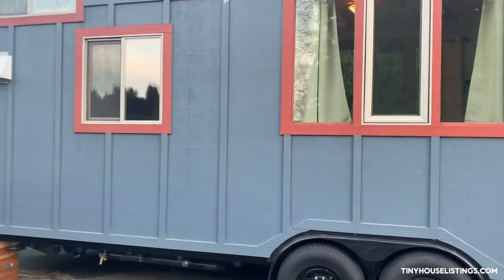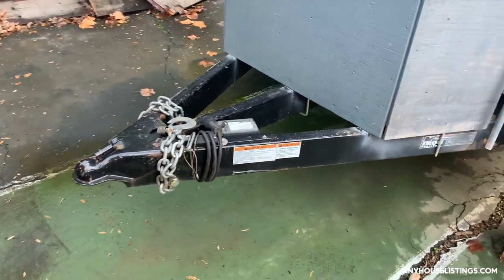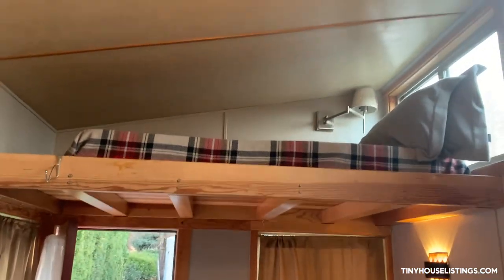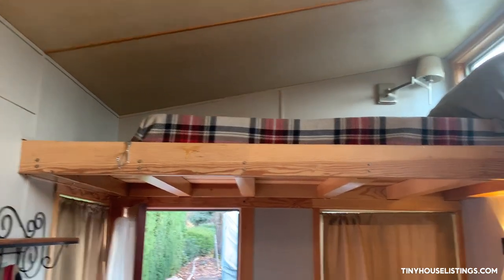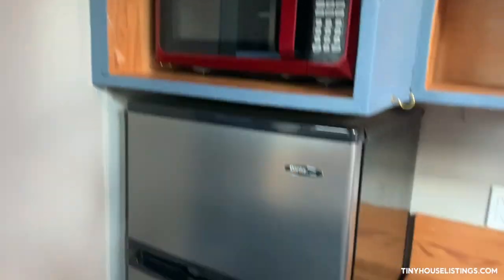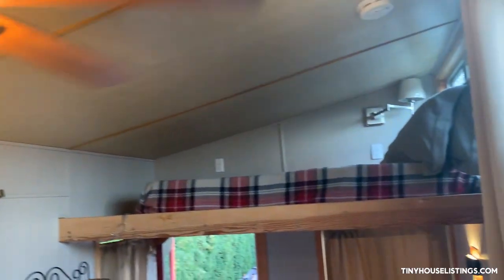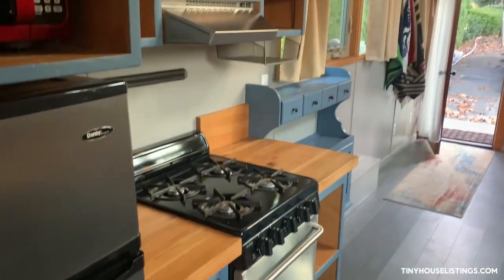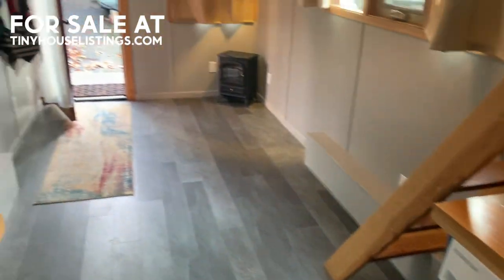This Tiny House Has Some Surprising Features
Tiny Home specs
• Length: 24’ (28’ to hitch ball), Width 8’, Inside ceiling ht. 9’/10’
• 60 Amp Main, 2 5/16 ball hitch, double axle trailer
• 13 electrical outlets
• Ceiling fan
• 2 wall sconce lights in lofts
• Dual paned windows
• 2-7 gallon propane tanks in front cabinet on hitch
• Direct water hook up
• Gray water drain pipes separated from black water, can easily be reconnected
• Tankless water heater on demand
• Wood framing material
• 2-Tongue and groove wood lofts large enough for King size beds
• Fully insulated
• Steel roof
• 4 burner stove with oven
• Edgestar washer/dryer combo unit
• Full Bath with full size shower
• Danby refrigerator freezer
• Hamilton Beach microwave oven
• Range hood with external ventilation fan
• Comfort Cove Honeywell Radiant wall heater
• Camco 36 gallon portable waste holding tank with wheels
• Pirit 100’ heated water hose